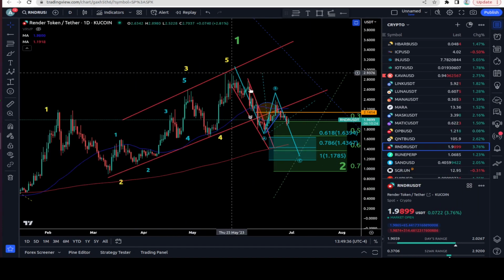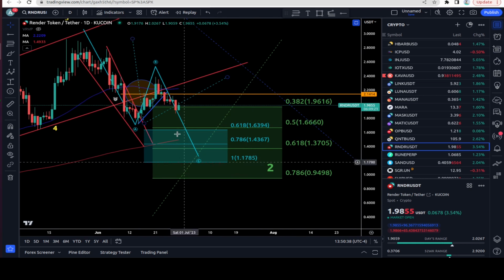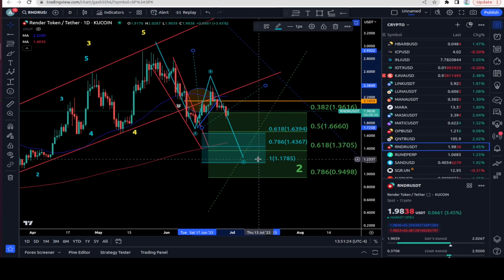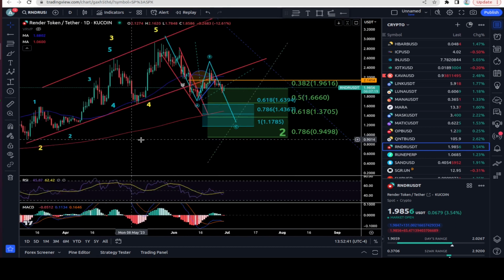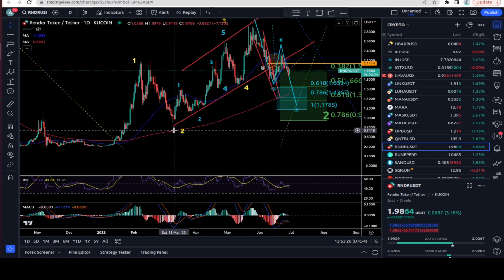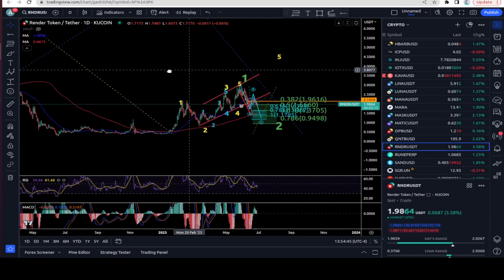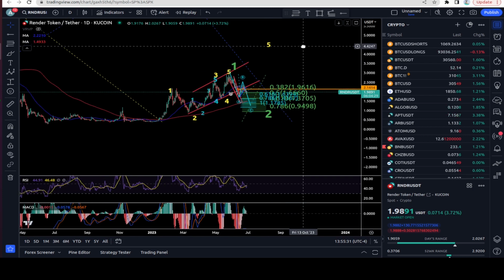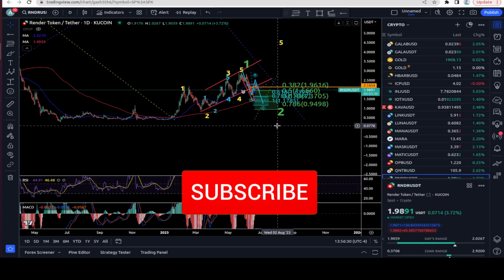RENDER CRYPTO TOKEN PRICE ANALYSIS AND T.A. WAVE 2 ON GOING!!!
Today update on price action of RENDER crypto . I will try to cover some news and how can affect markets. It is an amazing project and many compare it as the Amazon or Google of 20 years a go!!! Its a company that offer video rendering service at very affordable price. It will migrate to the Solana block chain soon and that will allow to reduce even more their price services. A lot of potential for the next years to come since the metaverse will be a big thing in the near future.